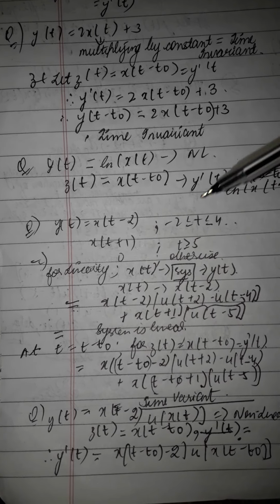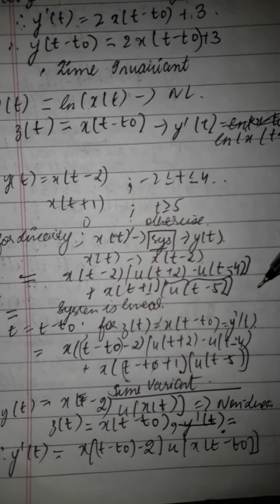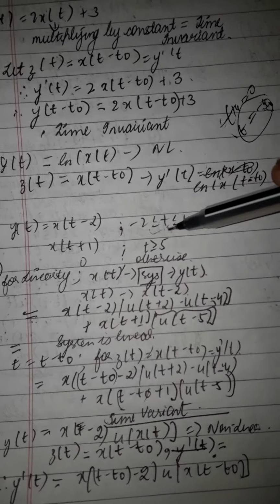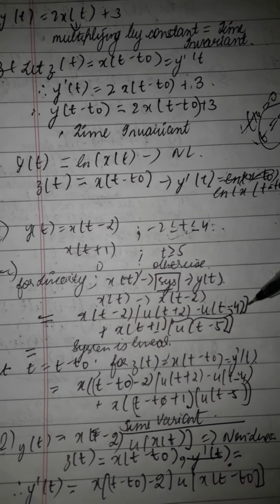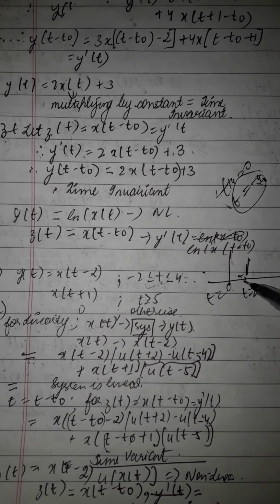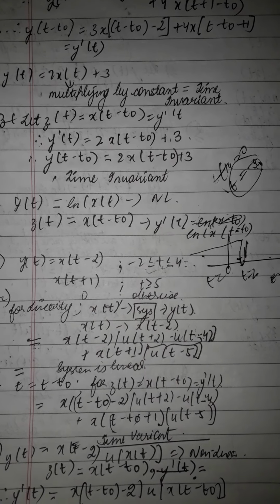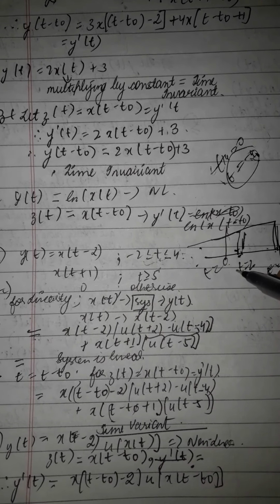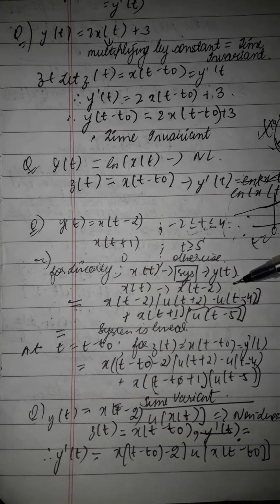Commenting on the nature of the signal.